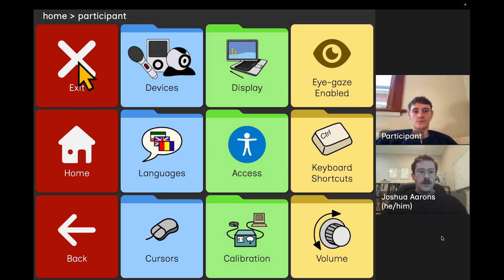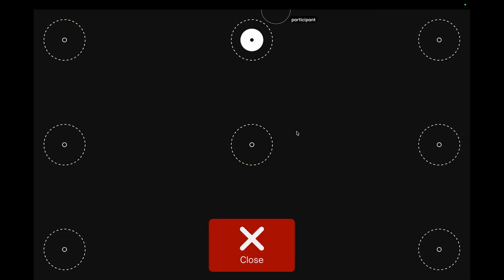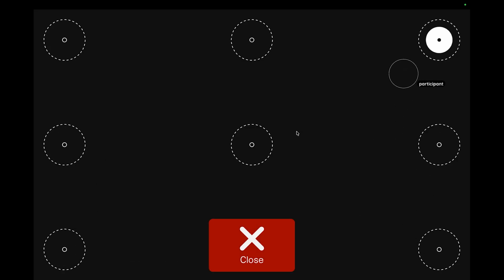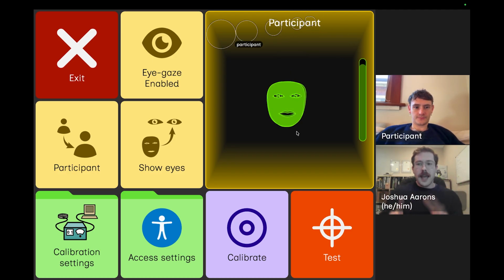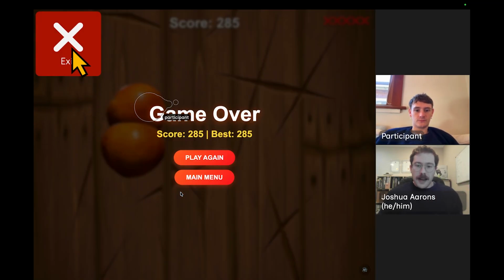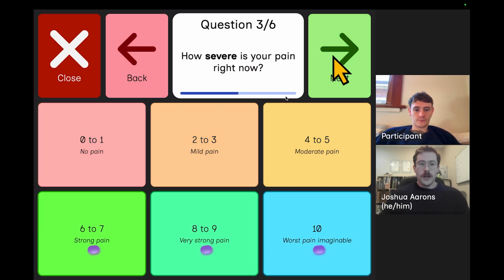Squidly Platform Demo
Squidly is an assistive telehealth platform designed to make online sessions more accessible, inclusive, and effective for everyone.